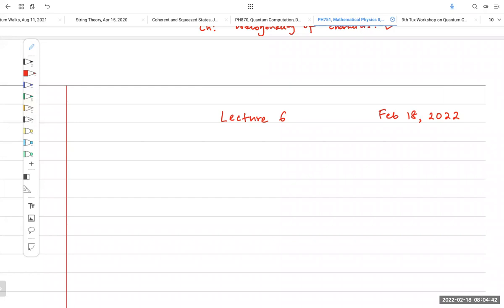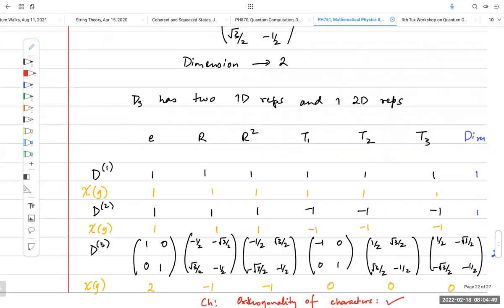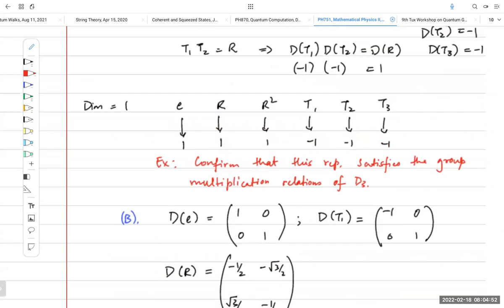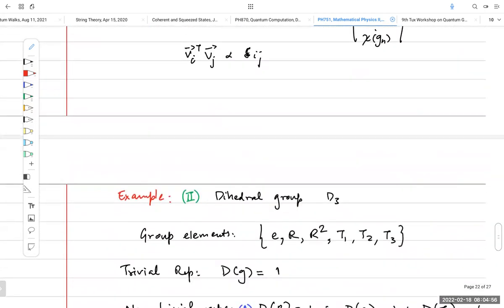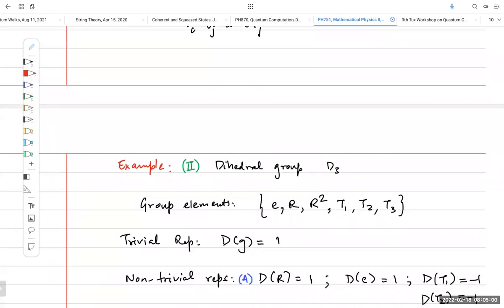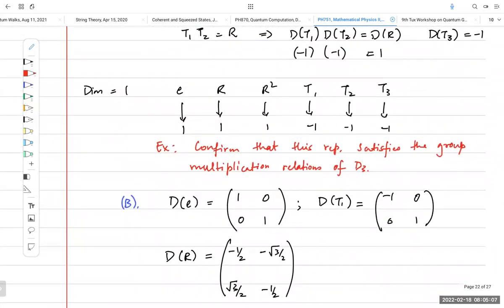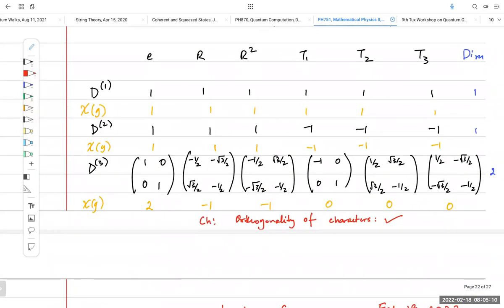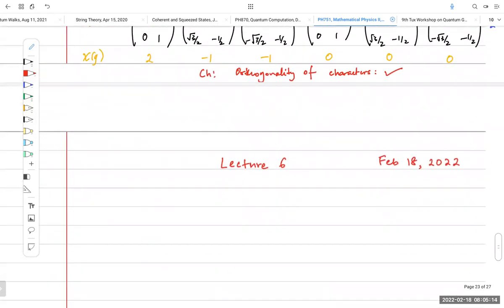PH751, Mathematical methods, Lecture 6, Schur's Lemma, Feb 18, 2022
Discussion of Schur's Lemma and implication regarding dimensionality of irreps of Abelian groups.